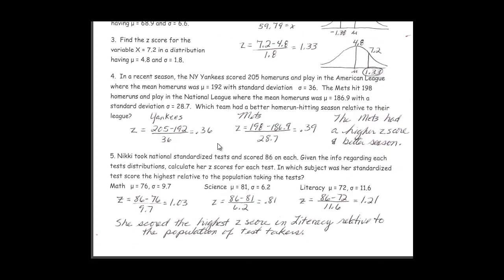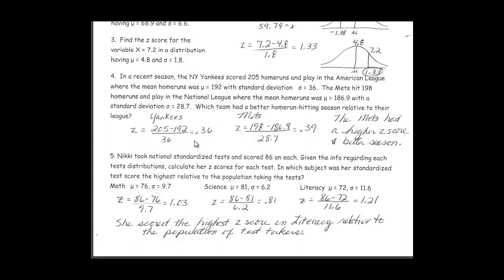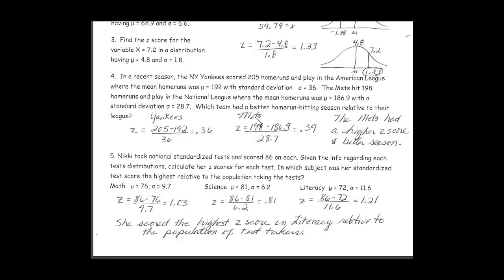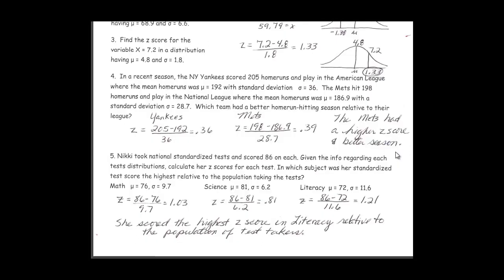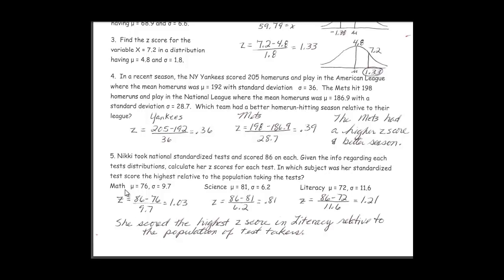Z Score Practice